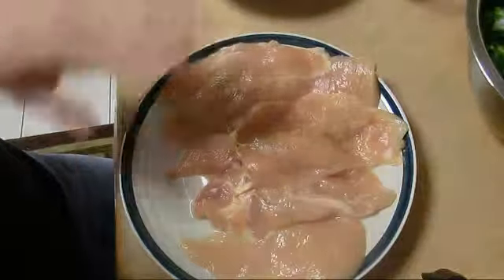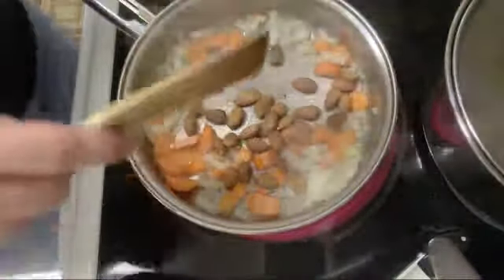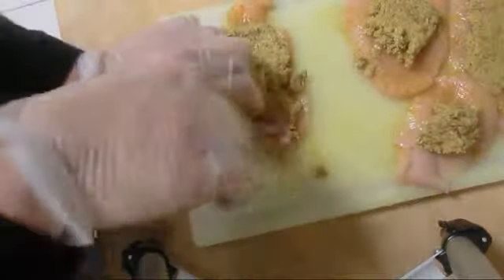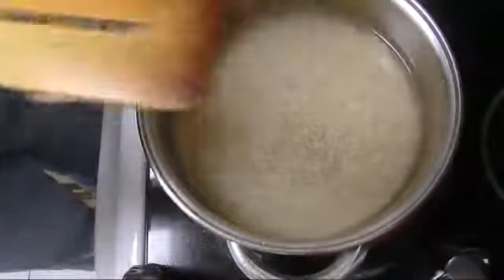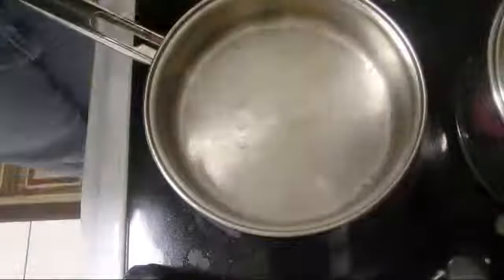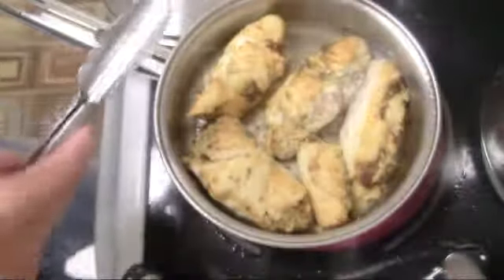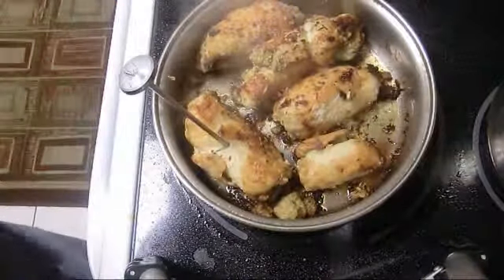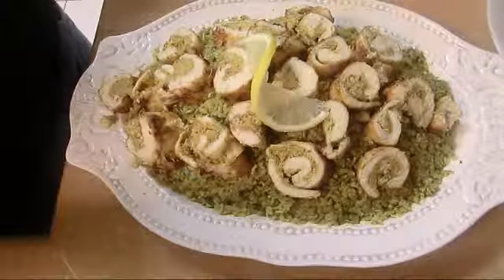Rolled Chicken with brown Rice & Swiss chard by Create Cooking's Channel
Rolled Chicken with brown Rice & Swiss chard
Whole chicken breast thinly sliced, 4 oz chopped onion, 1 oz roasted whole almond, 3 oz white mushroom, 1 oz carrot cubed, 1 tea spoon crushed garlic, 1 ½ lb Swiss chard, 3 cup brown rice, a bit of flour to dust the chicken roll, 3-4 oz vegetable oil, ½ lemon.
Spices: 2 table spoons carry powder, 1 dried lime, 1 tea spoon Italian herbs (oregano, rosemary, thyme), salt to test.
Chef Asak
Before edit video time 45 Minutes, after edit video time 6.57 Minutes.